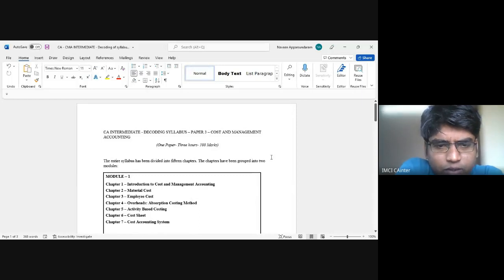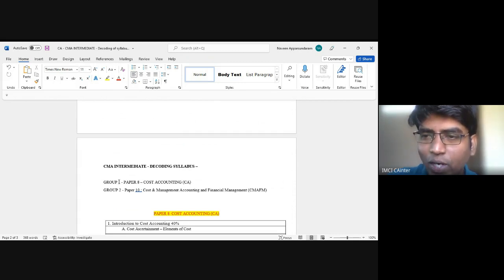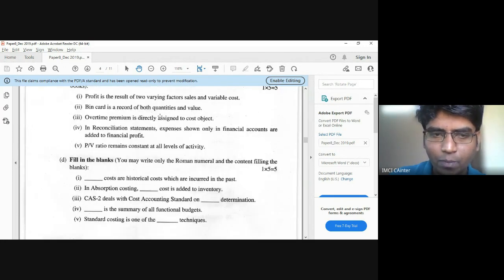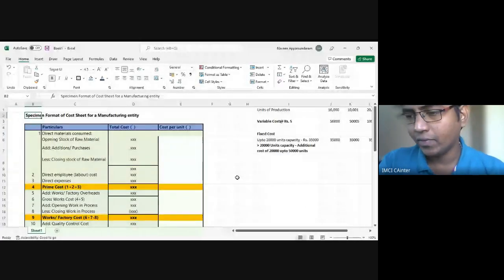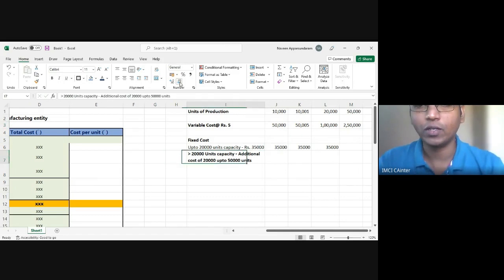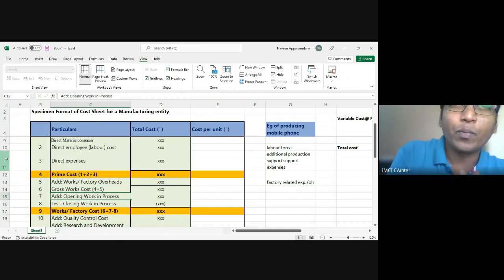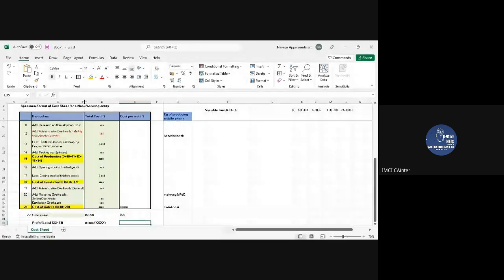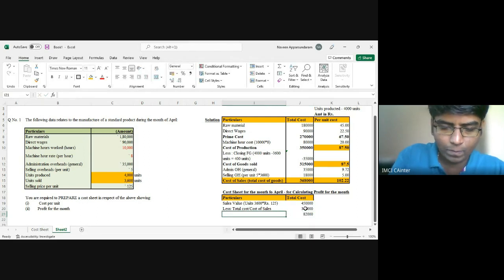Inter Class 1 Cost Acc Cost Sheet 06 Mar 22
Igniting Minds Commerce Institute-IMCI highly interactive and lively classroom teaching for students undergoing professional courses Chartered Accountancy (CA) / Company Secretary (CS) / Cost and Management Accountancy (CMA).

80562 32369/ 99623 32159/ 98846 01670

Class Venue
No. 158, 1st Floor, Bharathamadha Street, East Tambaram, Chennai – 600059